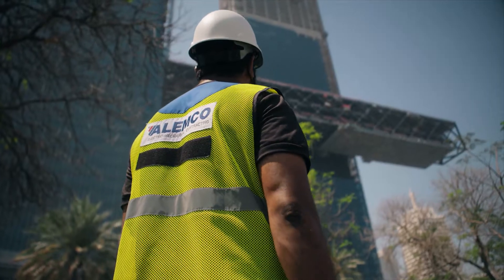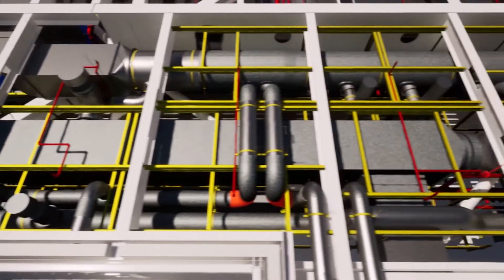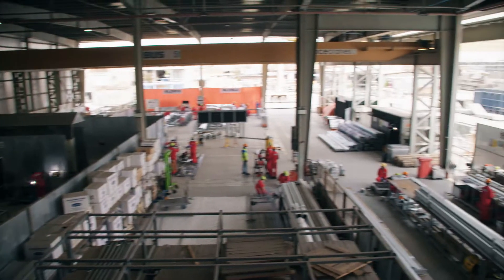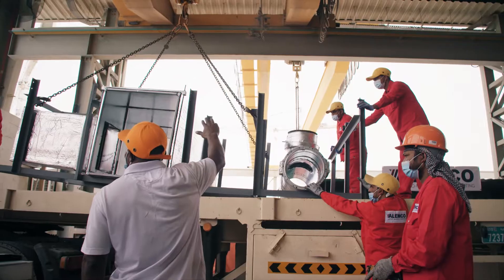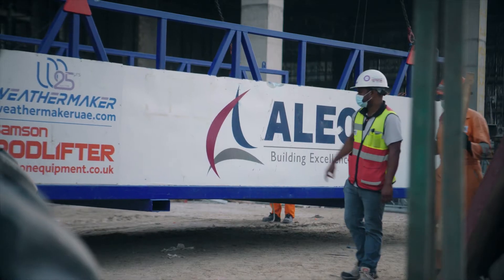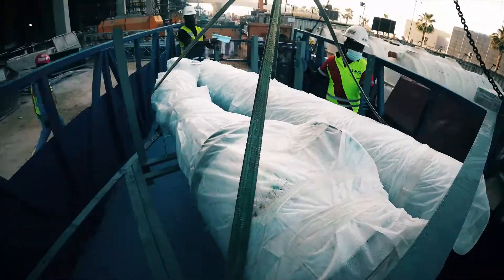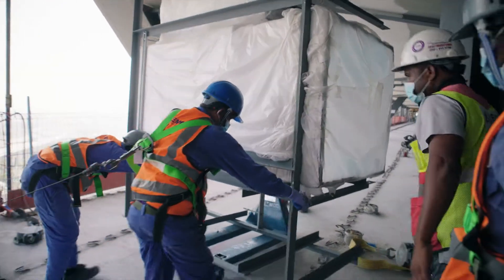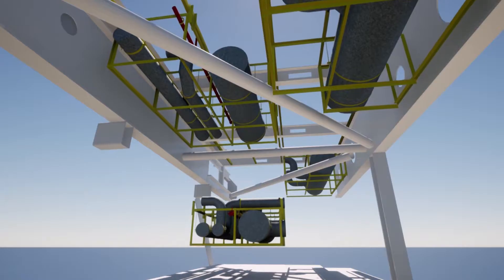ALEMCO MEP Modules - One Za'abeel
ALEMCO team members discuss their sequencing and installation strategy on the record-breaking One Za'abeel project in Dubai, U.A.E and why developing the building's modular system in a controlled environment has supported greater quality and efficiency.